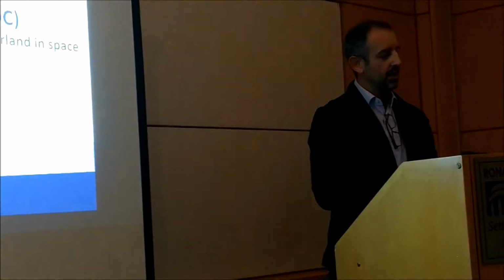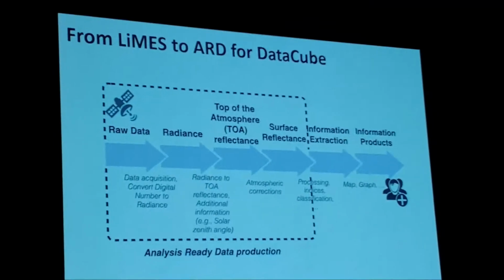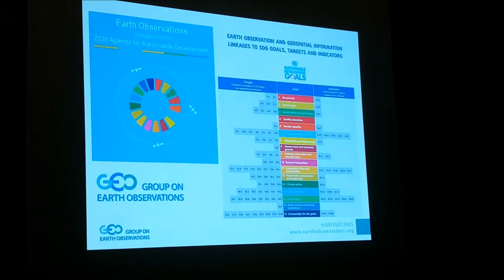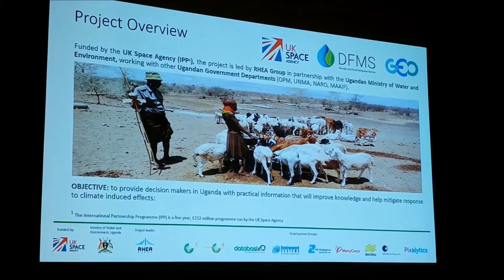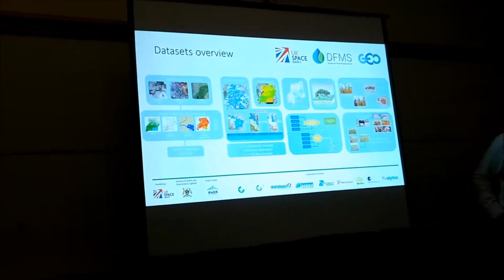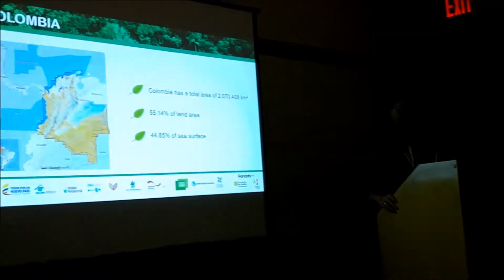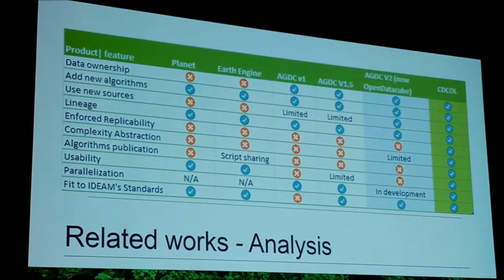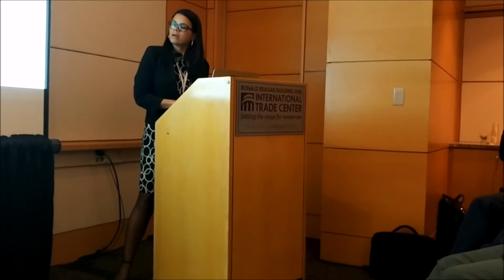Open Data Cube: Country Implementations and Experiences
Open Data Cube: An Open Source Digital Earth Architecture for Sustainable Development

Country Implementations and Experiences presented at GEO Meeting in Washington DC, Oct. 2017.